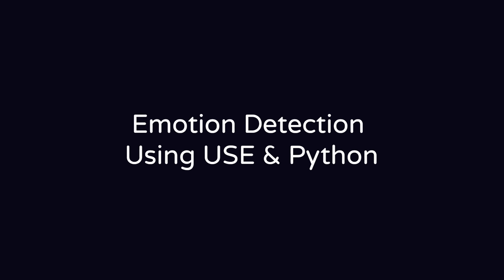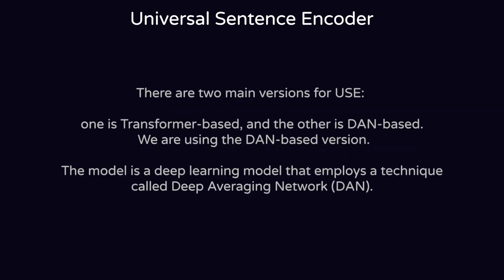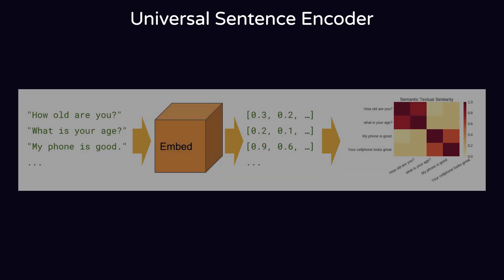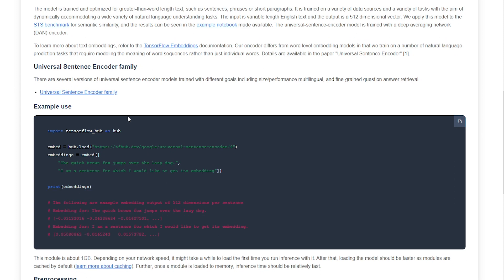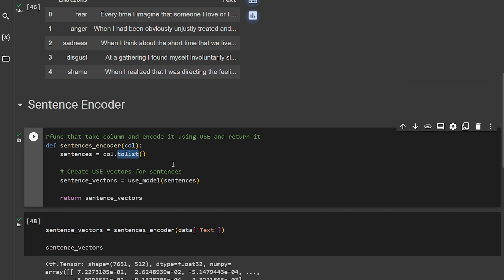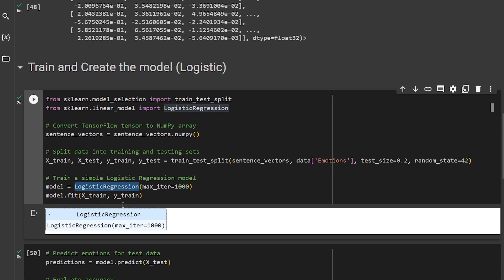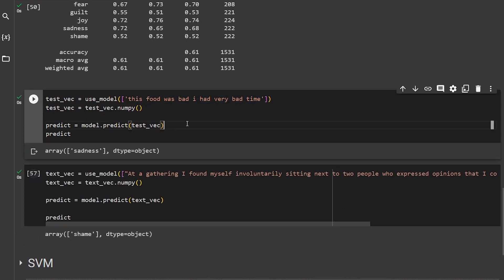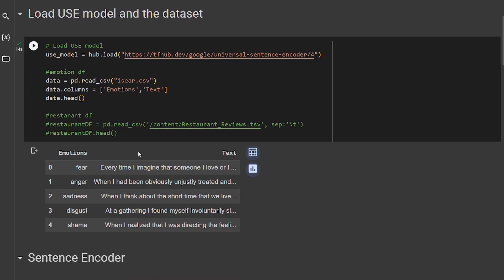Universal Sentence Encoder Explained | Emotion Detection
In this video, we'll dive into the Universal Sentence Encoder, using Python and Google Colab. It's a quick and straightforward guide to understanding and applying this powerful natural language processing tool.